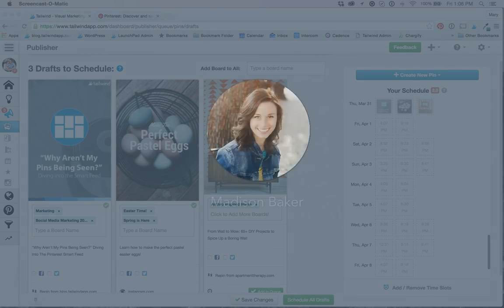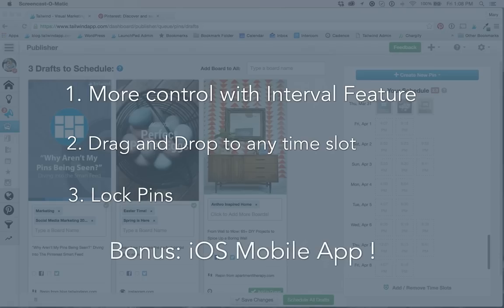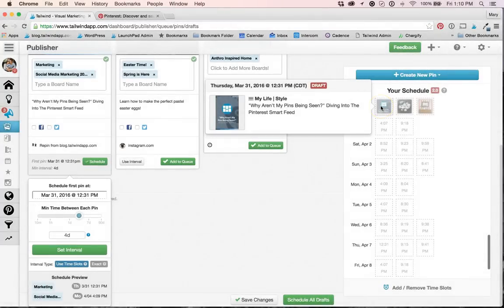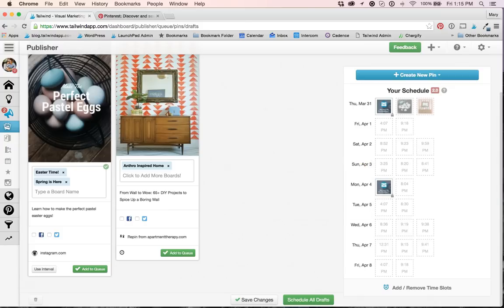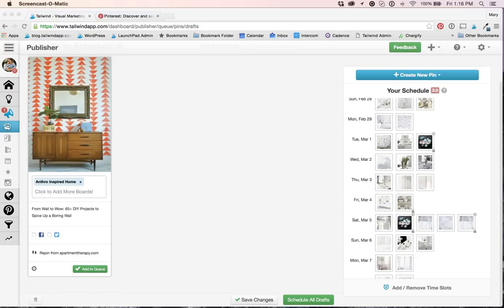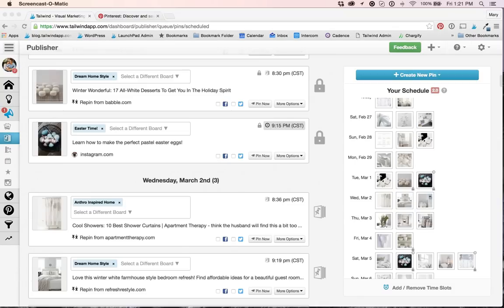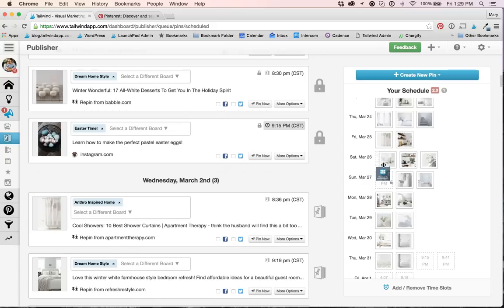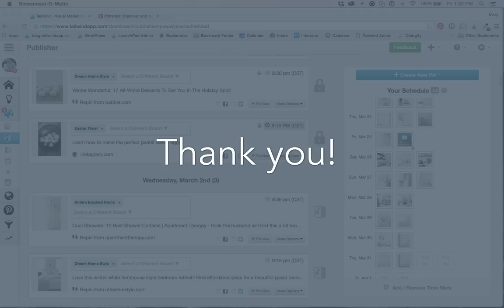Tailwind - What's different in Publisher 2.0?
Today, we’re rolling out a broad set of improvements to Publishing in Tailwind. We call this new system “Publisher 2.0.”

Publisher 2.0 is a big deal for two reasons:

1/ With today’s release, we’re adding a number of the most requested features that you, our community, have been asking for, and

2/ Publisher 2.0 includes deep back-end enhancements that will enable us to roll out additional new features more rapidly going forward.

Today’s update includes the following improvements:

1/ Pin Locking: “Lock” pins so they won’t move when shuffling your queue or reordering other pins.

2/ Completely re-designed drag and drop experience: Drag and drop pins to any timeslot in your schedule, including future times with no pins scheduled in between.

3/ Interval Pinning flexibility: Now, you can choose to either have interval pins use your existing time slots or add times at exact intervals outside of your scheduled times.

4/ Performance: Significant performance enhancements have sped up the pin creation and scheduling process. This will especially make life easier for high volume pinners with hundreds or thousands of pins queued up at a time.

5/ Massive content recommendation improvements: On average, beta testers have been scheduling nearly 4 times as many recommended pins thanks to our improved recommendation algorithms!

6/ New Tailwind iOS Mobile App: Schedule any image on the go from Pinterest and Safari, manage your queue, and discover amazing new content from across the visual web!

Key future updates enabled by Publisher 2.0 will include:

1/ Scheduling and editing pins on the go with the Tailwind mobile app

2/ Scheduling posts to other networks beyond Pinterest, starting with Instagram (if interested in the beta for this, reply to let us know)

3/ Rule-based publishing to make it easier to test different strategies and reuse evergreen content over time

Happy pinning!